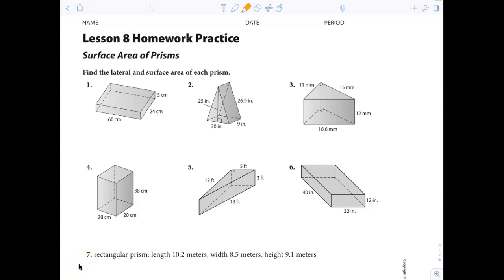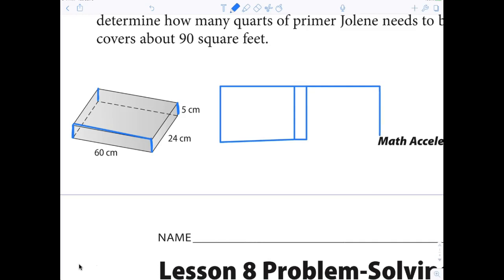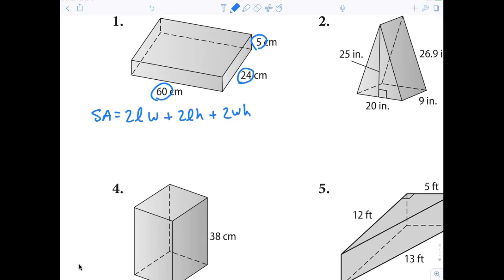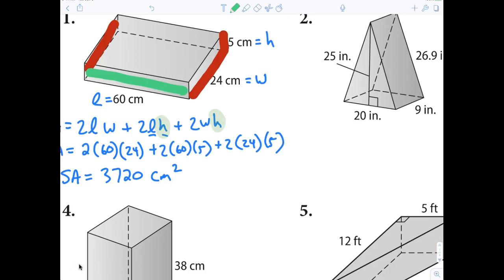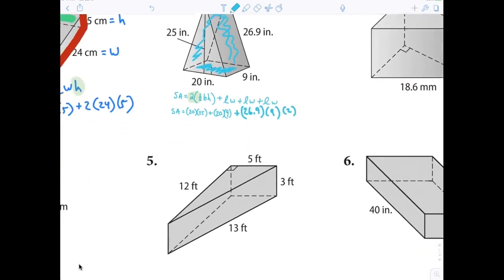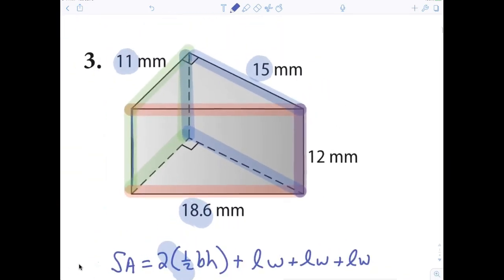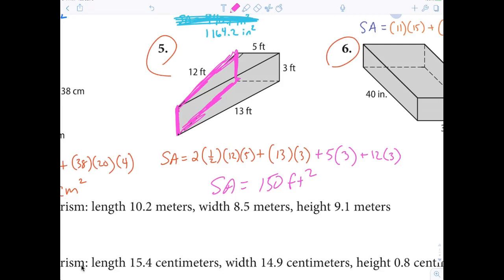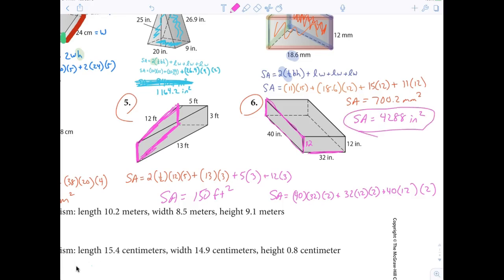Pre-Algebra 12-8 worksheet